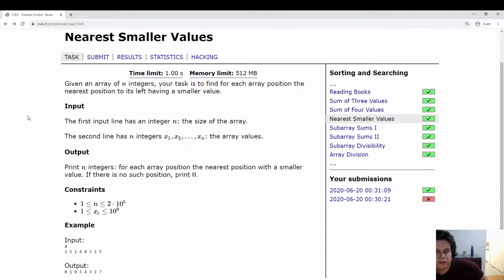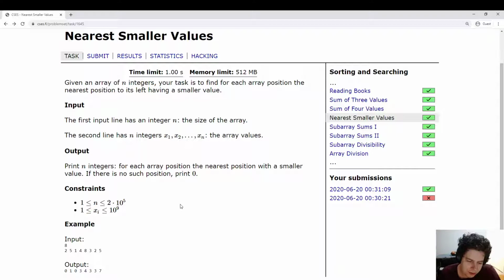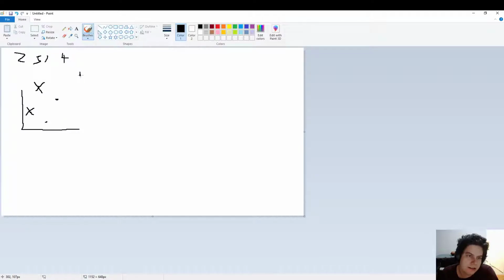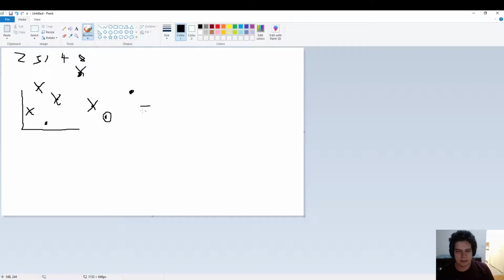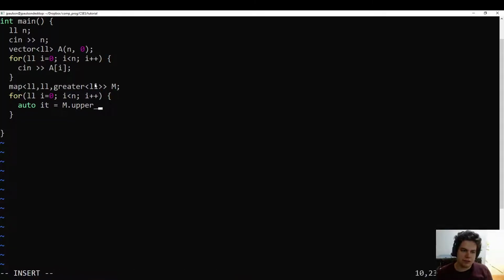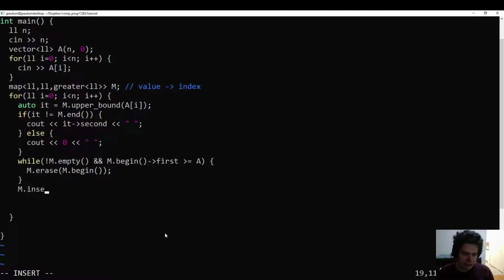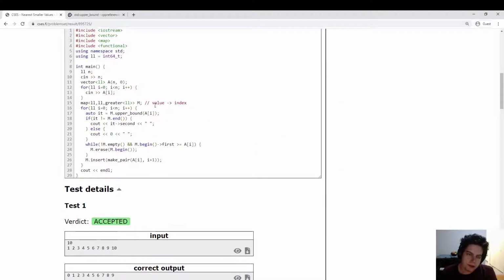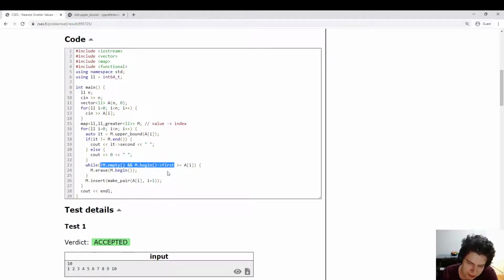Competitive Programming Guide - Sorting and Searching #18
Tricky problem. We design a data structure that can quickly do the updates and queries needed for this problem, which fortunately we can do with a map. The queries are log(n) time and the inserts are amortized log(n) time, so the overall time is O(n log n).

What does "amortized log(n) time mean"? Actually each insert can be O(n log n) if you delete a lot of elements. But each element only gets added and deleted once! So the total running time is still O(n log n). "Amortized" means averaged like this; even though any particular insert might be slow, in total they are still O(n log n), so on average they are each O(log n).